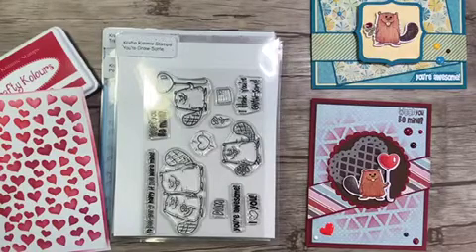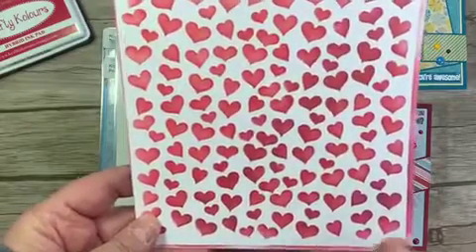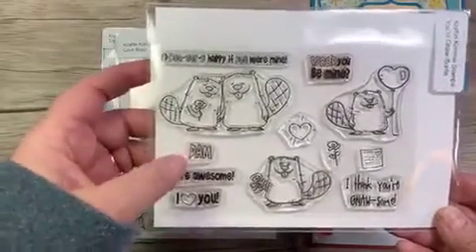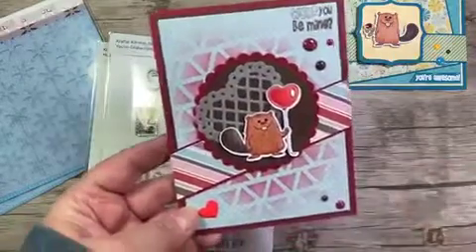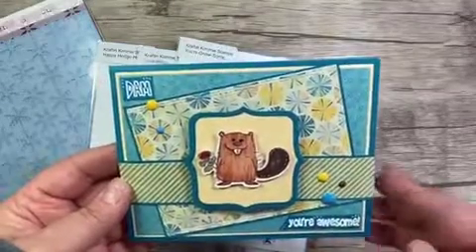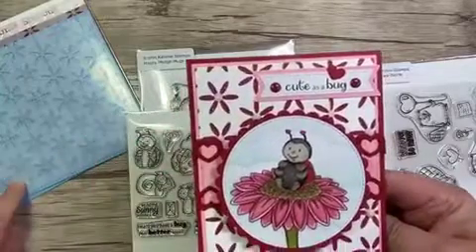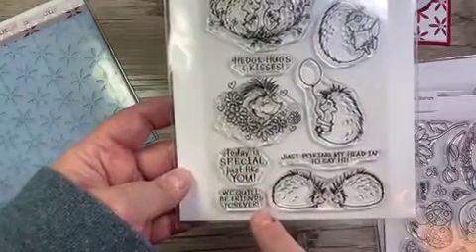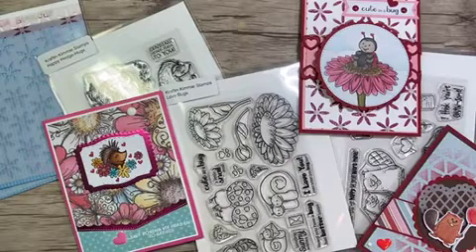Kraftin Kimmie Stamps January 2020 Release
Love Bugs, You’re Gnaw-some and Hedge-Hugs